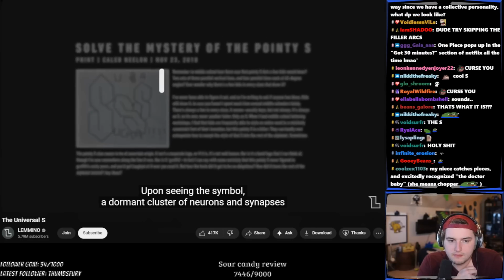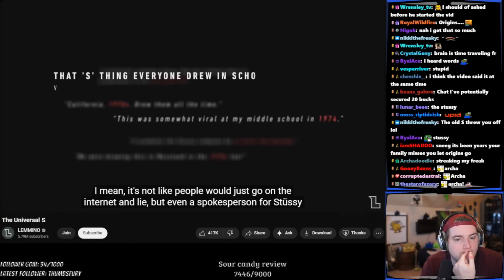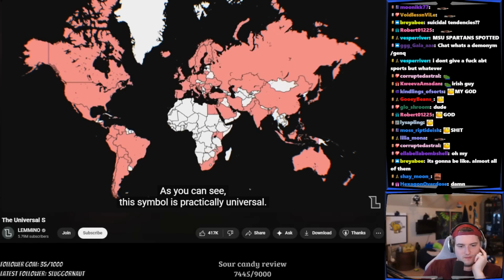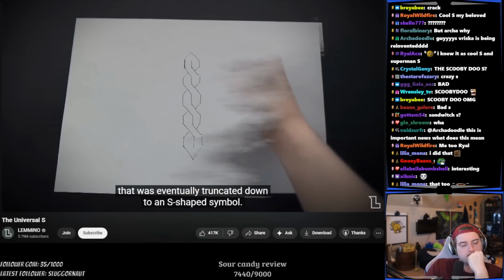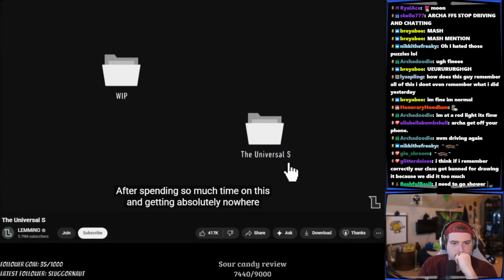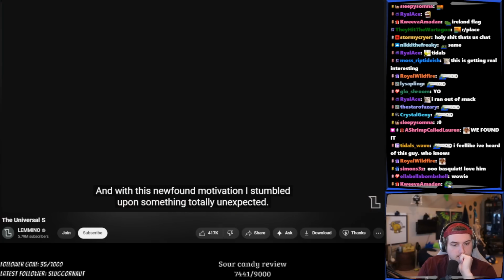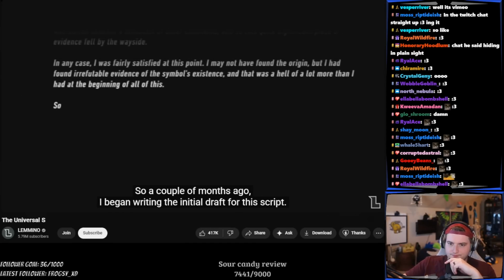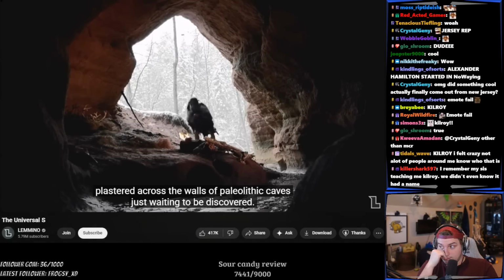We Finally Know Where THIS Came From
IRL CHANNEL: @SneegIRL
VOD Channel: @SneegVod
TRUE CRIME CHANNEL:  @CrimeTimeREAL